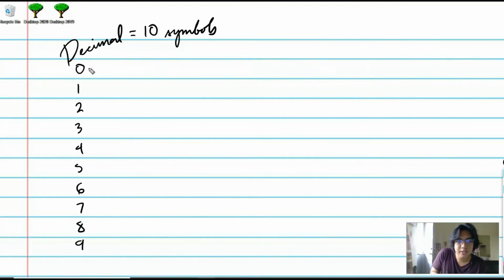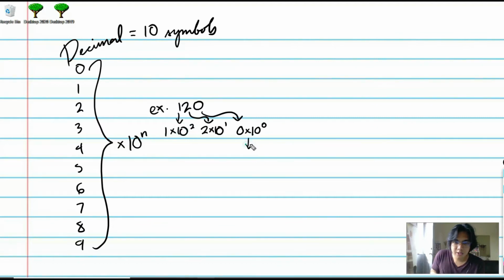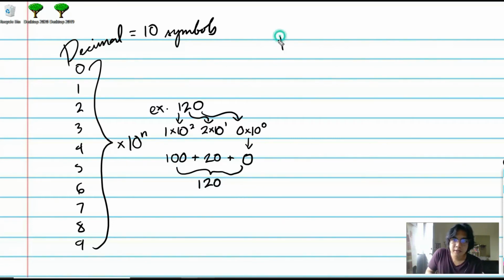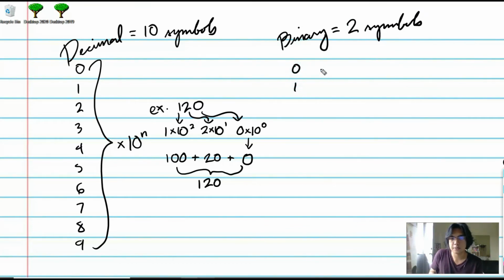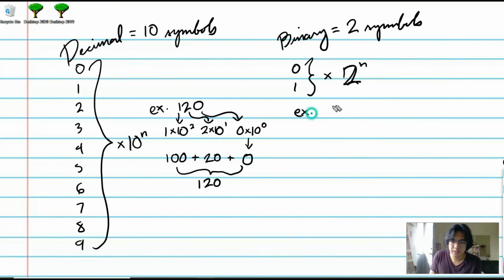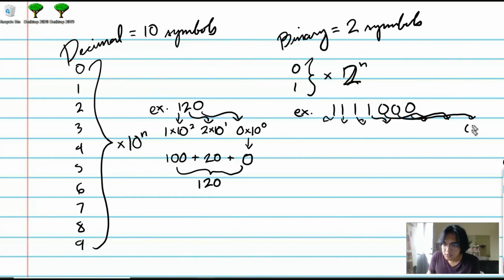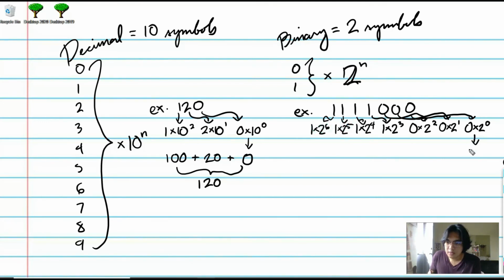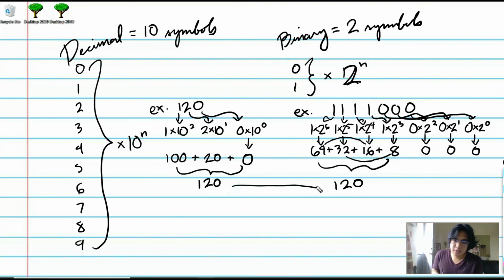[CSCI20] The Decimal and Binary Numbering Systems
0:00 The Decimal Numbering System
1:33 The Binary Numbering System